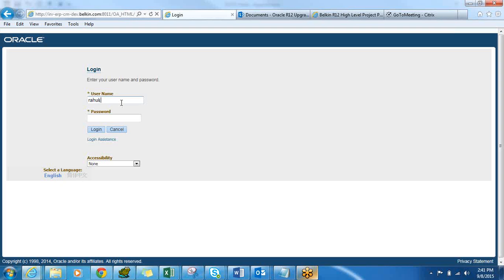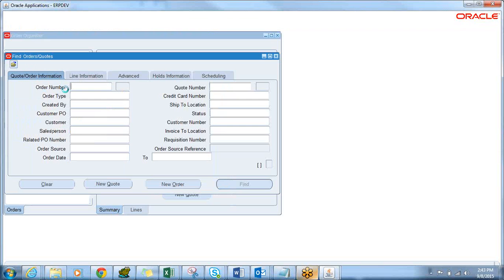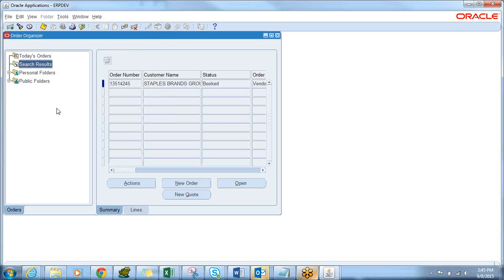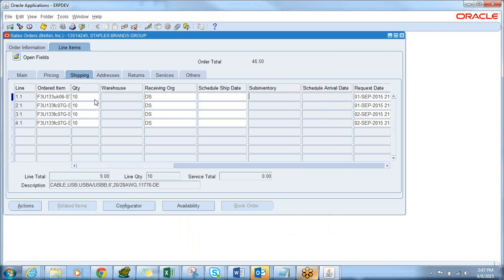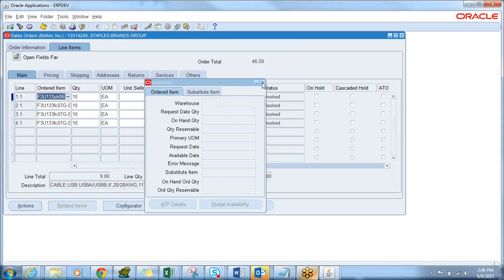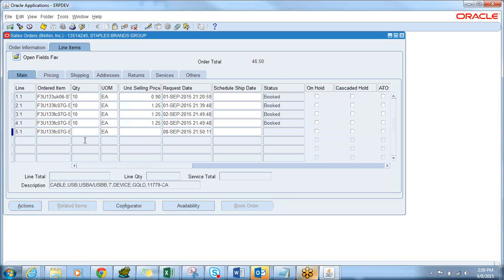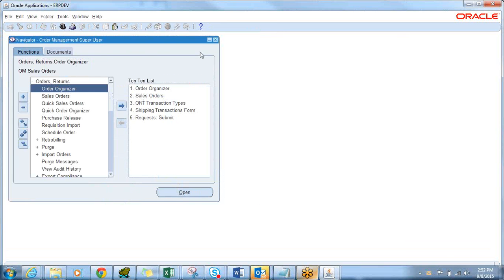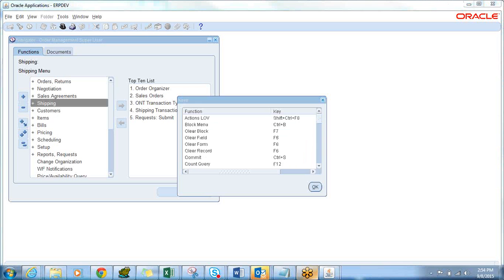R12 Forms Navigation Tips